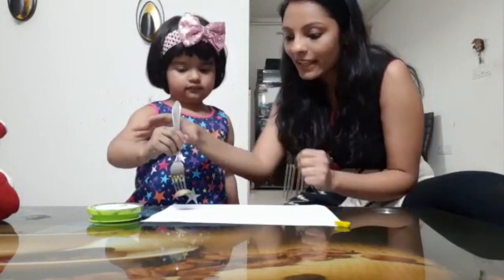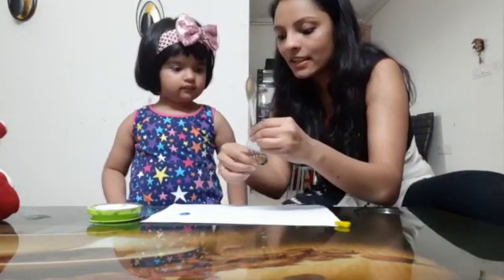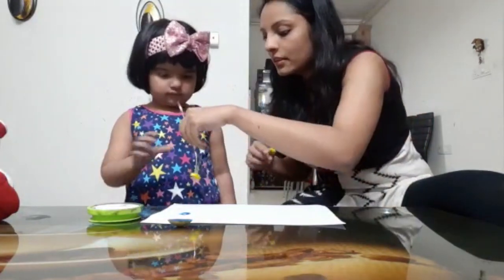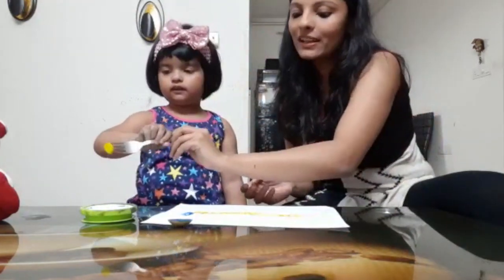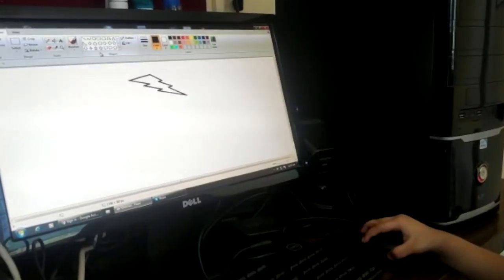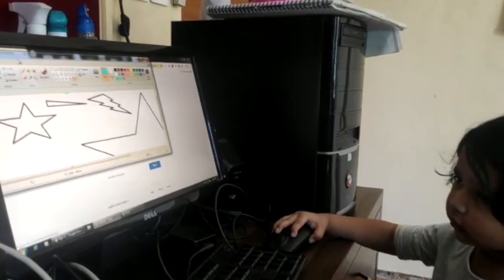COLOURING IS FUN!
FEW GLIMPS OF HOW OUR PARENTS ARE KEEPIG OUR LITTLE ANGELS BUSY DURING LOCKDOWN..
TODAYS OUR THEME IS COLOURING IS FUN! This is an official channel of Angels Paradise Academy, a Premium Preschool and Day care. This channel will be helpful for parents to introduce kids to Preschool themes and rhymes. These rhymes and tutorials will enhance phonological sensitivity (rhyme and phoneme detection), which in turn enhance reading skills. So come and sing along with us!!

At Angels Paradise we endeavour to equip our children with skills they’ll need tomorrow to be successful– thinking creatively, thinking critically, communicating efficiently and interacting effectively.

At Angels Paradise Academy, we are extremely dedicated towards ensuring every child is treated with utmost love and care in an environment that promotes curiosity led learning, social development and fun. We want our children to get the best childhood experience leading to them growing into global citizens who will be confident, courageous and compassionate. Our children are the centre of our world. Everything we do at Angels Paradise will be towards the development of our children. Every child is extraordinary.  In our commitment to the child we want to explore the greatest potential for them. It is our continuous endeavour to provide an inclusive environment to our children and to their parents to ensure we jointly partner with them towards a positive outcome.

Location- Pune (Amanora and Bramha Suncity)

Links